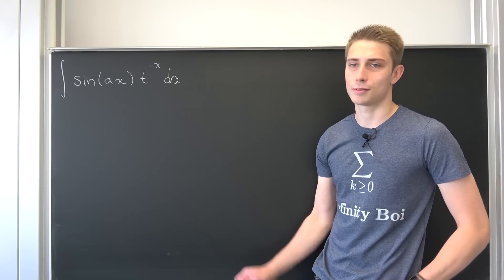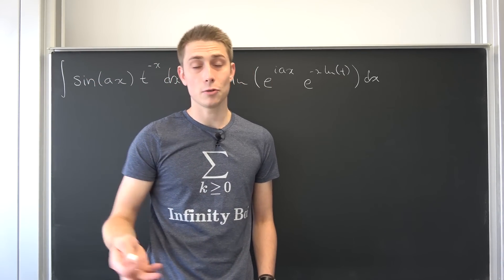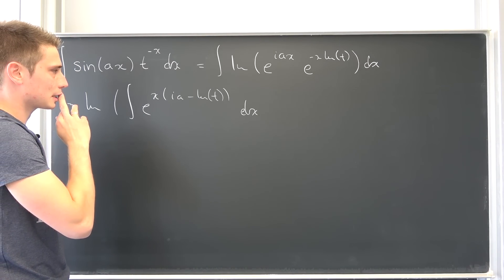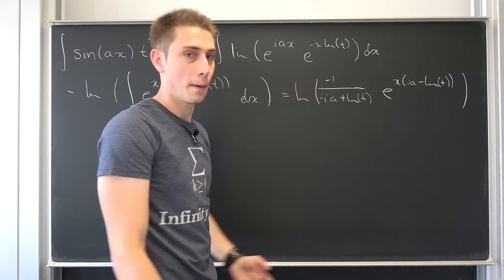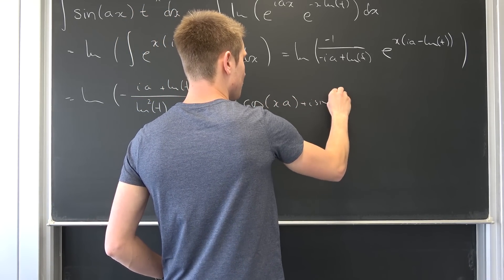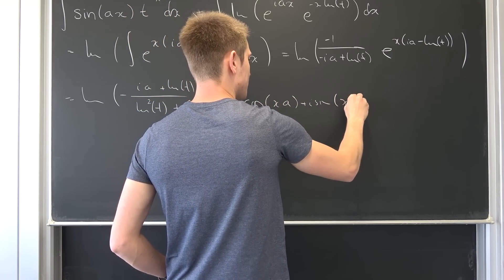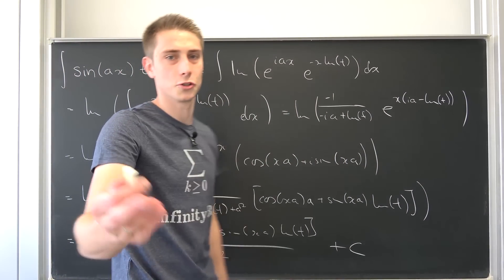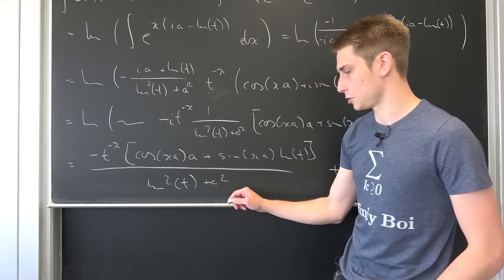One imaginary Integral!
ye

Wanna send me some stuff? lel:

14406 Potsdam
Brandenburg
Germany